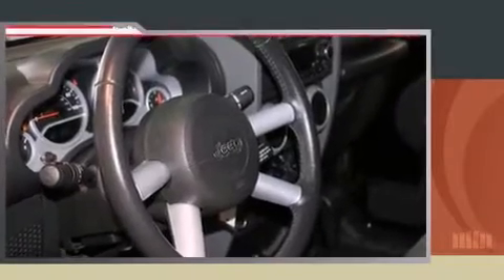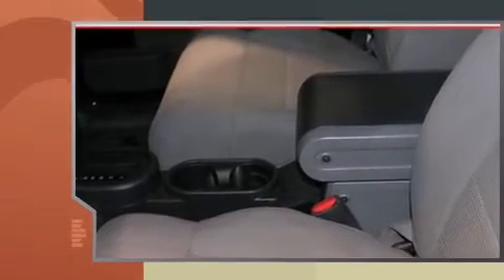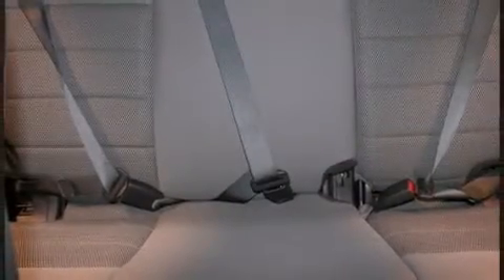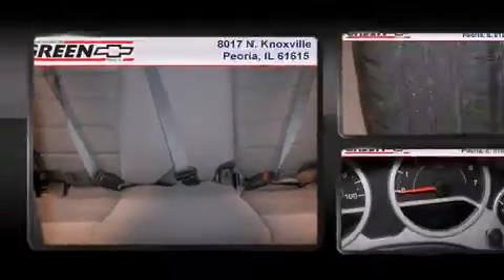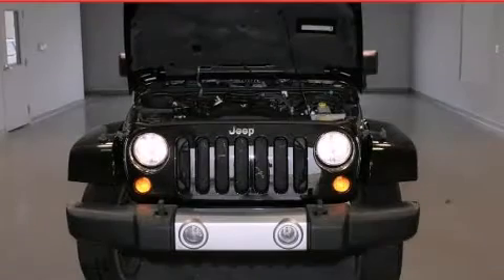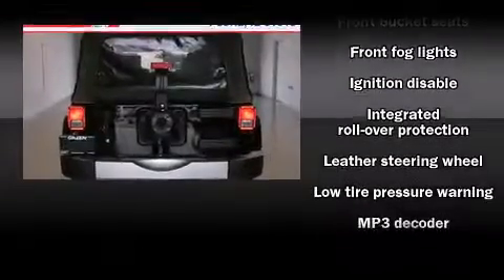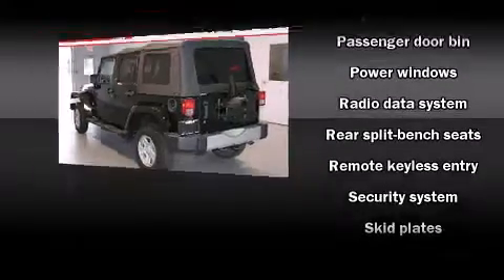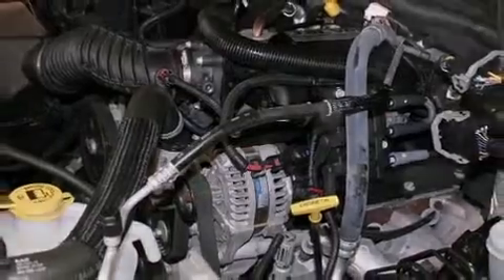2008 Jeep Wrangler 4WD 4dr Unlimited Sahara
Green Chevrolet
8017 N Knoxville Ave

The 2008 Jeep Wrangler. With just over 35,000 miles on the odometer, this 4 door sport utility vehicle prioritizes comfort, safety and convenience. Under the hood you'll find a 6 cylinder engine with more than 200 horsepower, providing a smooth and predictable driving experience. Four wheel drive allows you to go places you've only imagined. Jeep prioritized practicality, efficiency, and style by including: front and rear cupholders, variably intermittent wipers, front fog lights, tilt steering wheel, skid plates, cruise control, and more. Audio features include a CD player with MP3 capability, and 6 speakers, enhancing the audio experience throughout the interior. Jeep ensures the safety and security of its passengers with equipment such as: dual front impact airbags with occupant sensing airbag, integrated roll-over protection, traction control, brake assist, a panic alarm, and 4 wheel disc brakes with ABS. For added security, dynamic Stability Control supplements the drivetrain. We know that you have high expectations, and we enjoy the challenge of meeting and exceeding them! Please don't hesitate to give us a call.